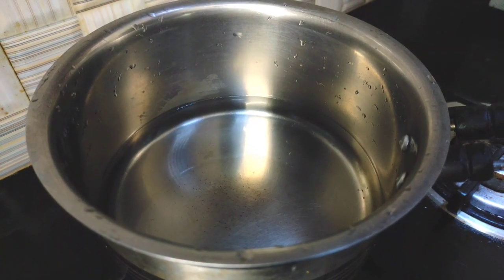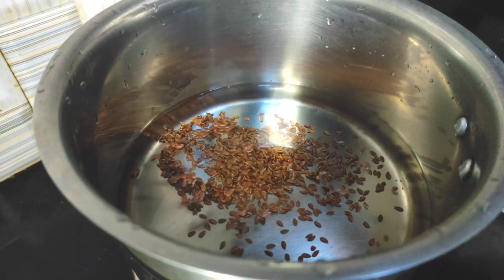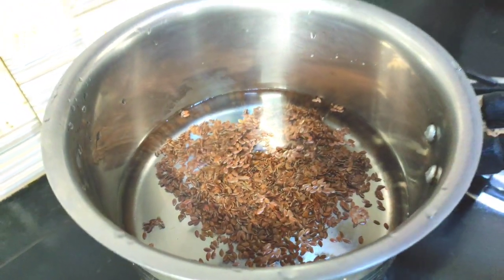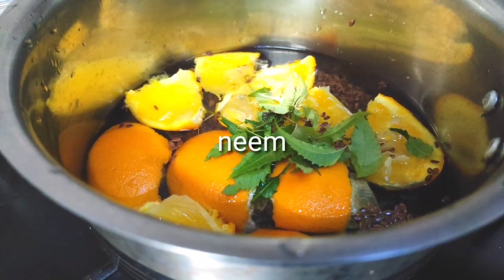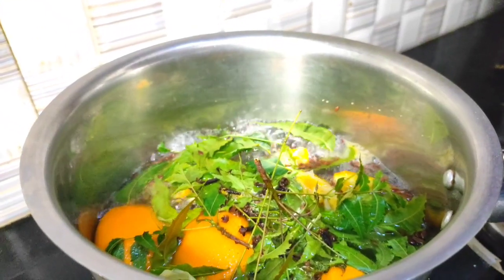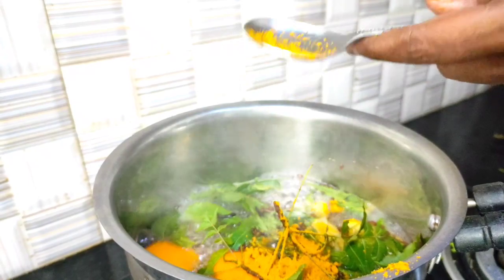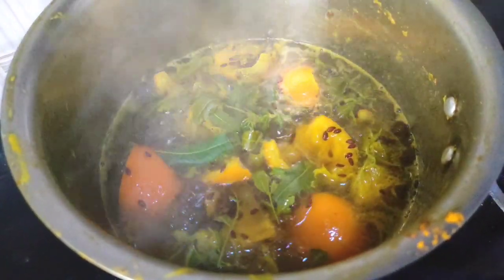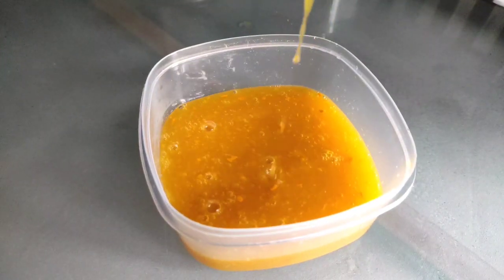Homemade Facepack Using Flax Seed Gel | മുഖക്കുരു മാറി മുഖം തിളങ്ങാൻ ഈ ജെൽ ഫെയ്സ്പാക്ക് മതി